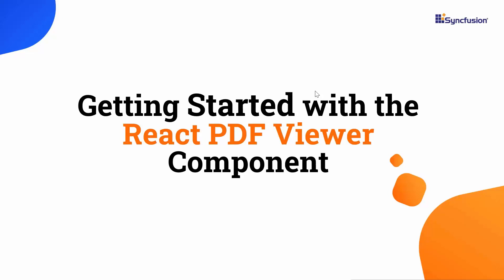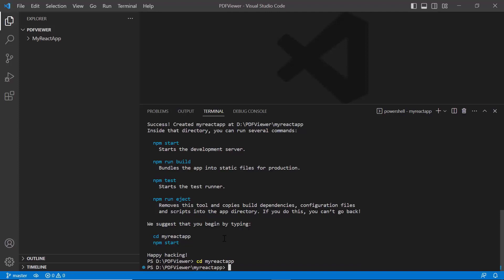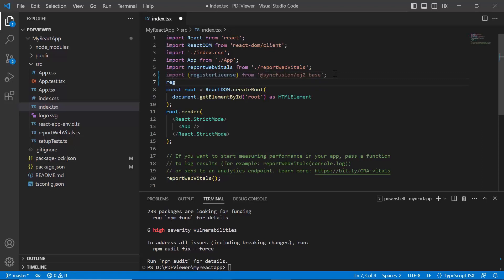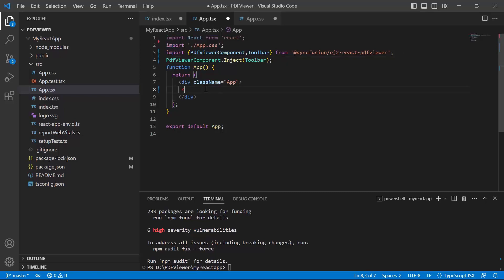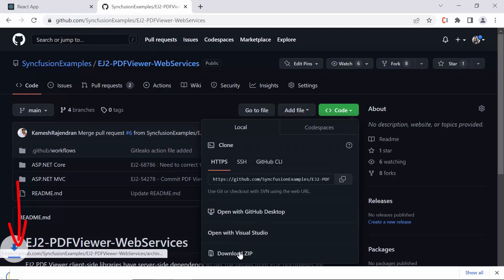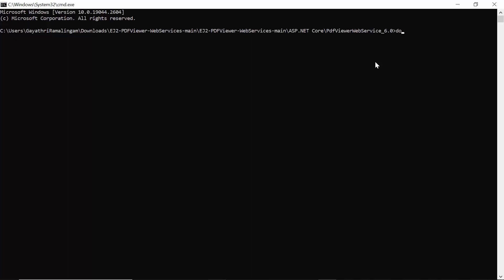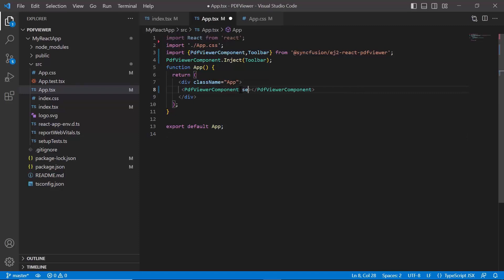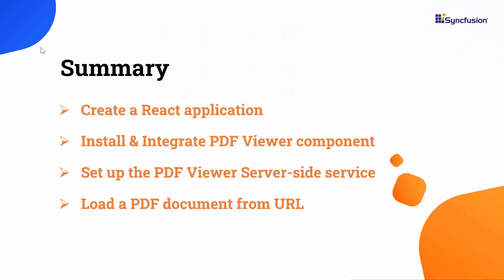Getting Started with the React PDF Viewer | Syncfusion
See how easily you can create and configure the Syncfusion React PDF Viewer. In this video, you will learn how to set up the Syncfusion PDF Viewer server-side web service and integrate the PDF Viewer component into a React application. You will see how to load a PDF document from a URL to the React PDF Viewer.

The React PDF Viewer is a lightweight and modular component for viewing and printing PDF files. It provides the best viewing experience available with core interactions such as zooming, scrolling, text searching, text selection, and text copying. The thumbnail, bookmark, hyperlink and table of contents support provides easy navigation within and outside the PDF files.

BOOKMARK DETAILS
[00:00] Introduction
[00:21] Create a React project
[01:19] Generate and register license key
[02:16] Required PDF Viewer CSS styles
[02:44] Add React PDF Viewer Module
[03:33] Set up the PDF Viewer server-side web service
[05:25] Assign the web service URL
[05:49] Load a PDF document from the URL